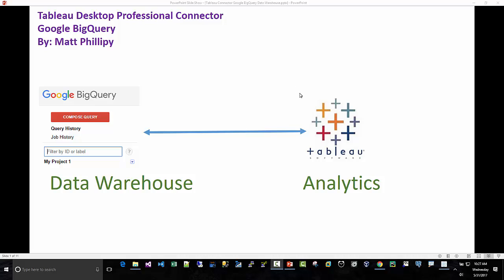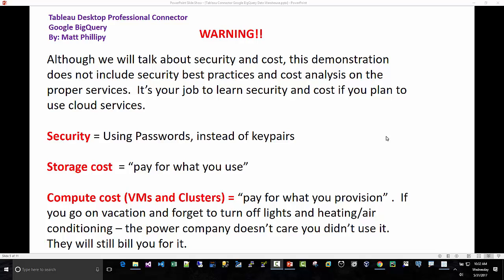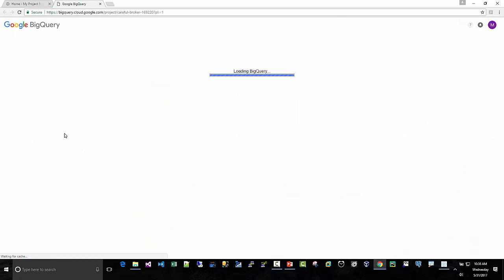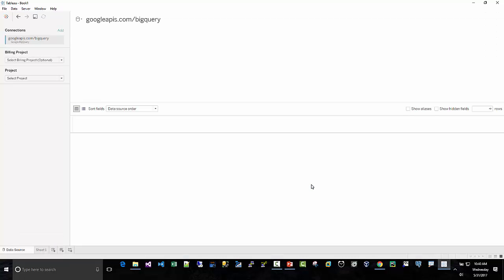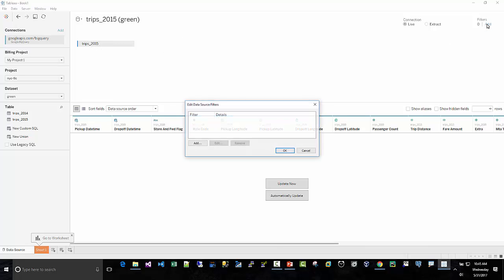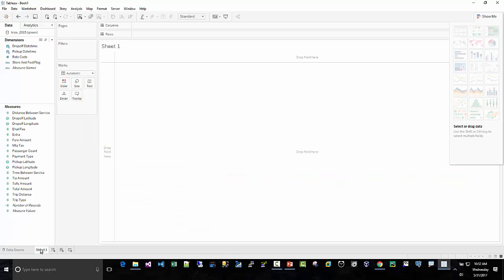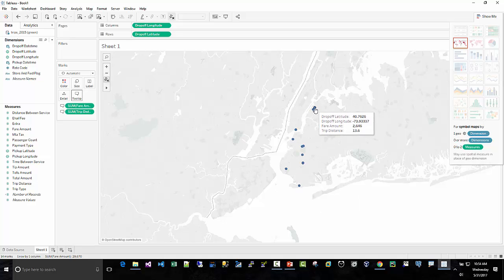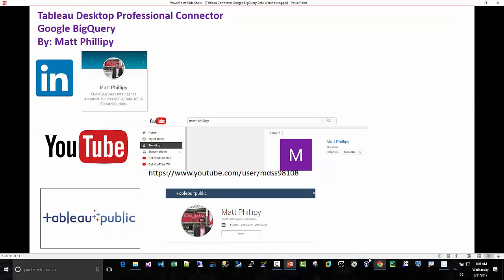Tableau Data Connector: Google BigQuery Data Warehouse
Tableau Connector Google BigQuery